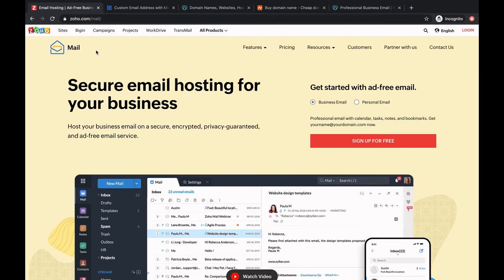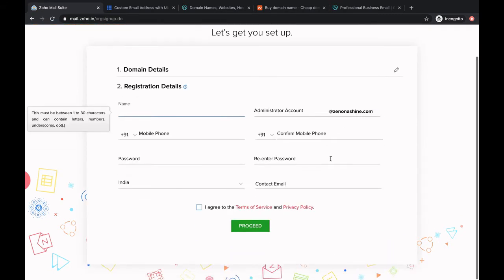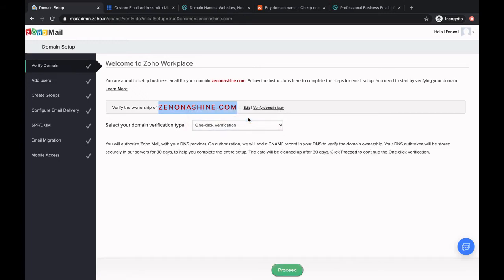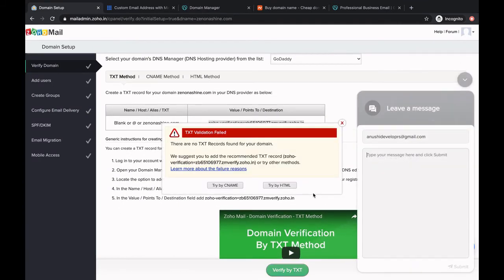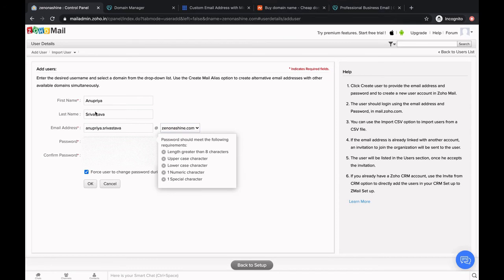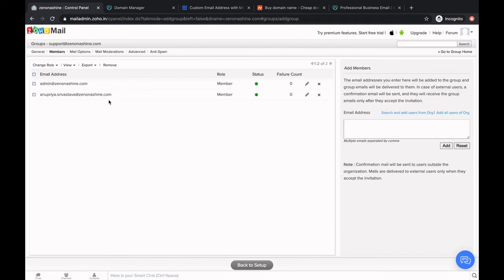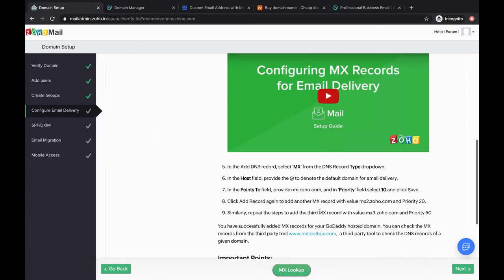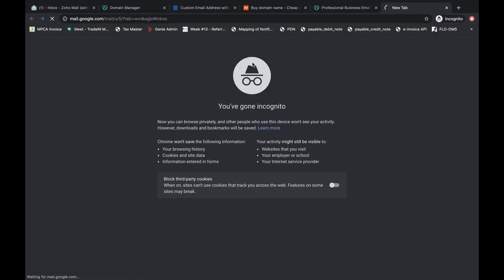How to create business email address for free : Create your own domain email id in just 15 minutes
Create your own domain id for free!

But using zoho you can create 5 email ids of your own domain for free. What's more you can create 5 email groups as well.

Creating your own domain id is very easy if you follow the steps I've outlined.